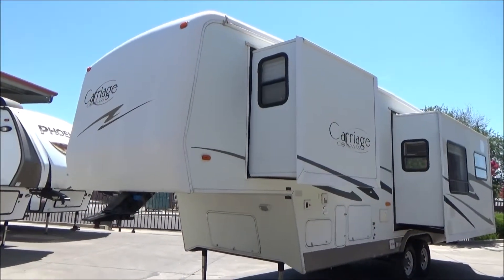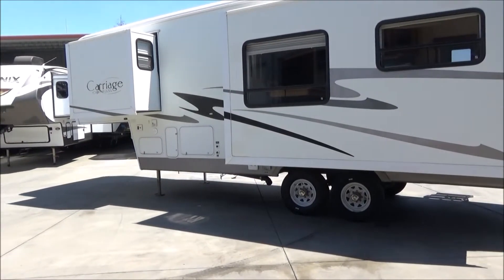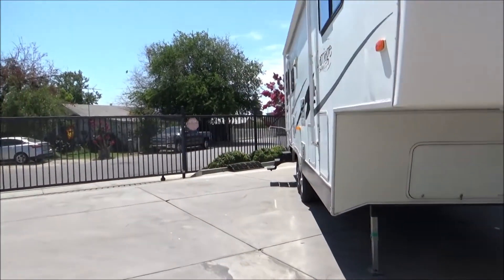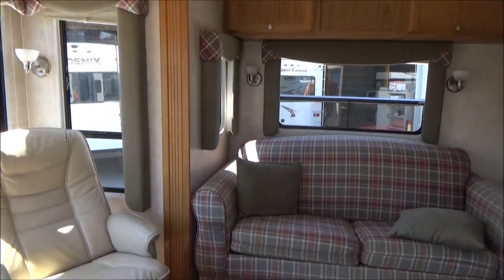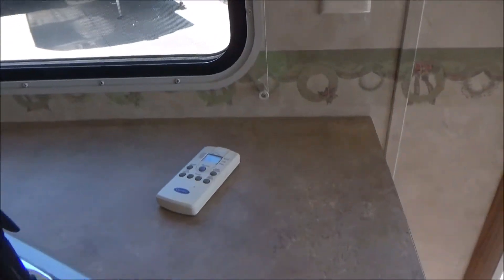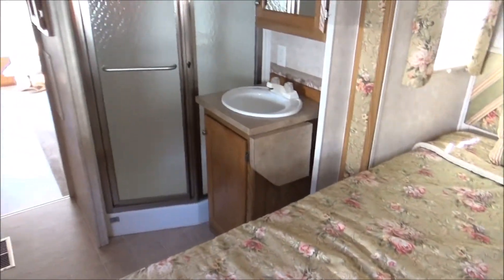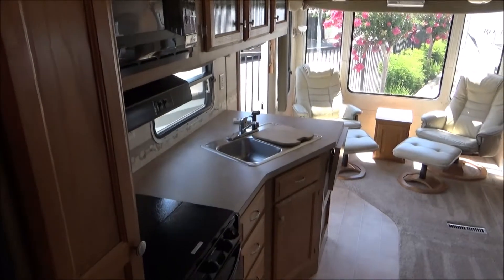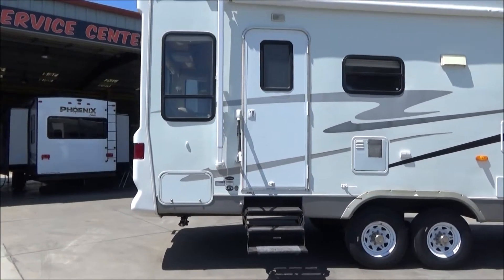2005 Carriage Compass 30RL / Referral Auto Group